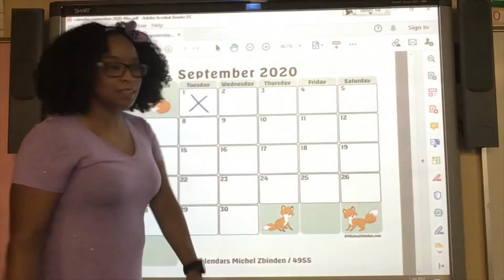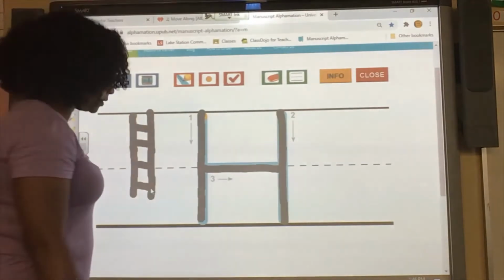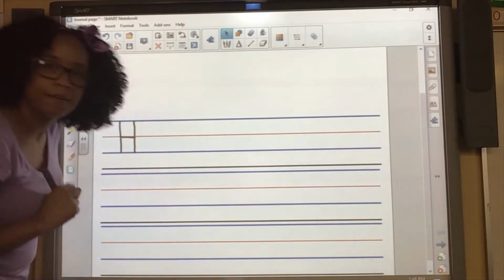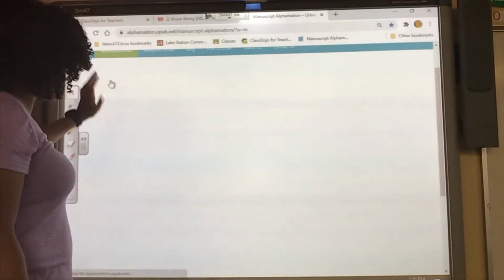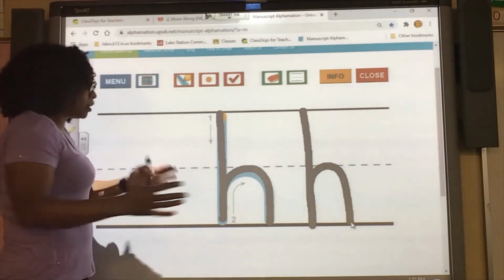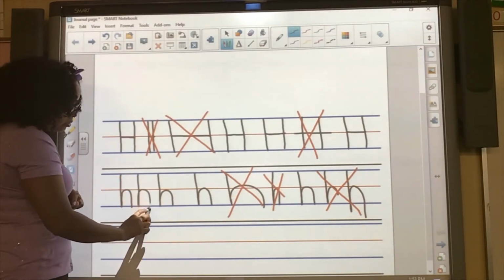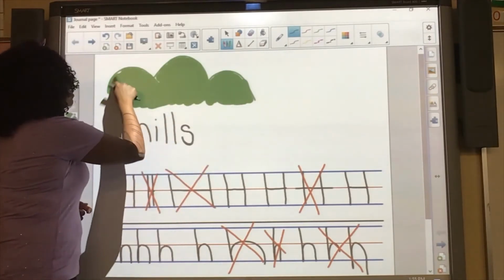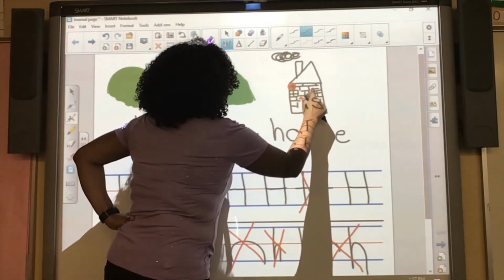Wednesday Sept 2 Writing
Uppercase and lowercase Letter H